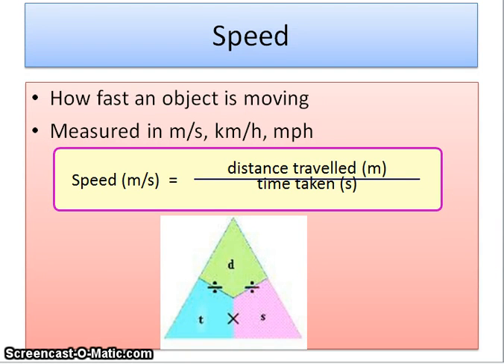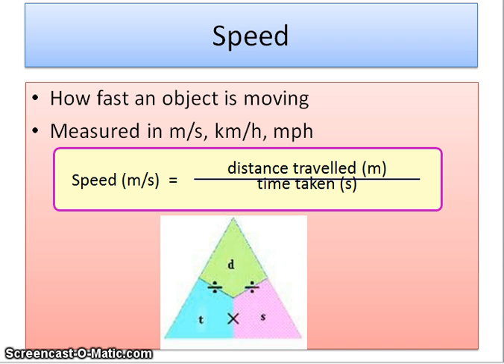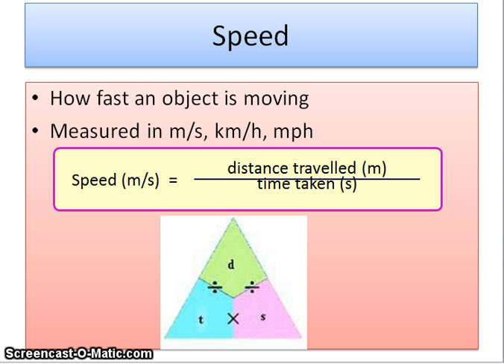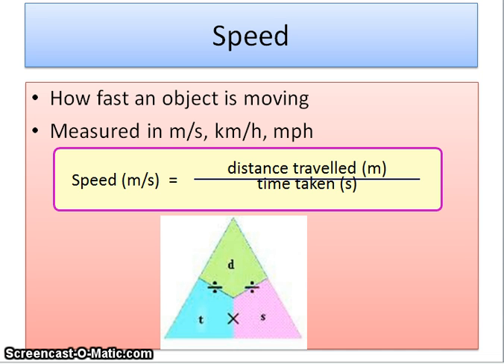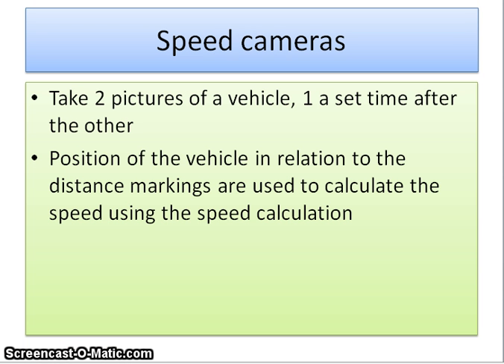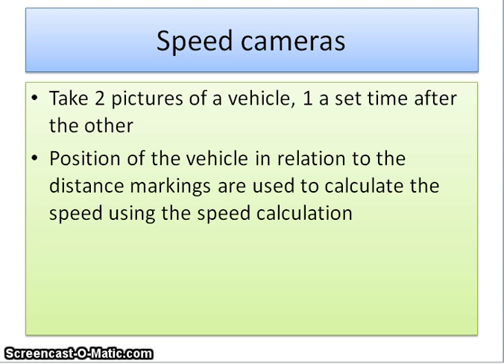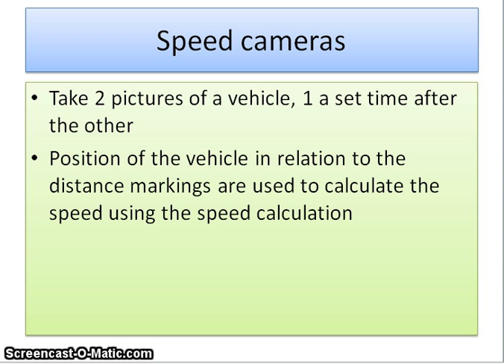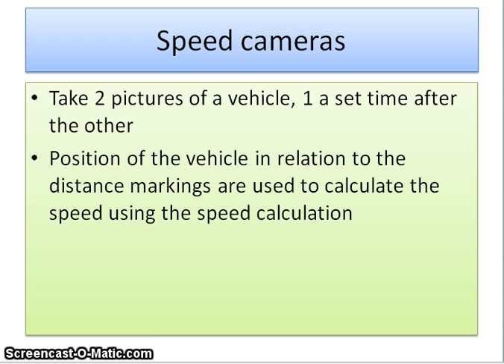P3a Speed revision video